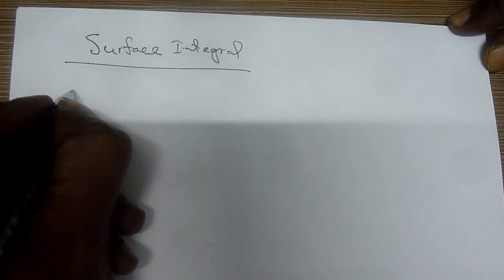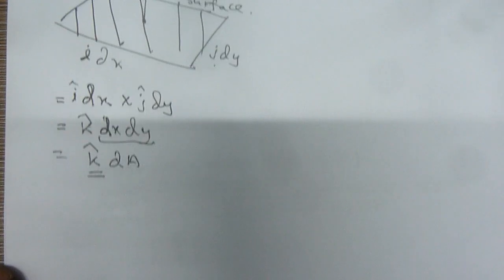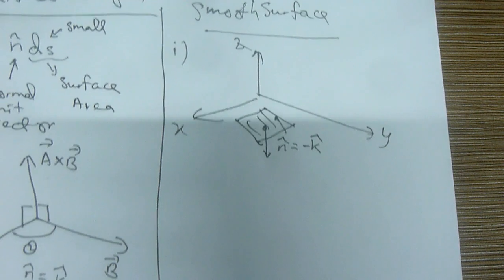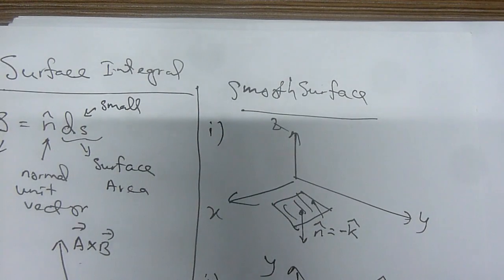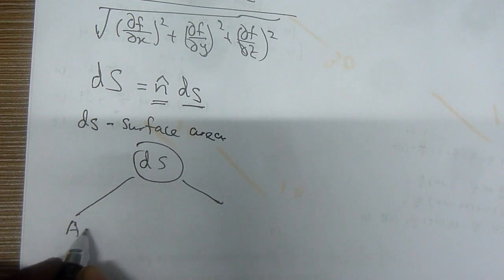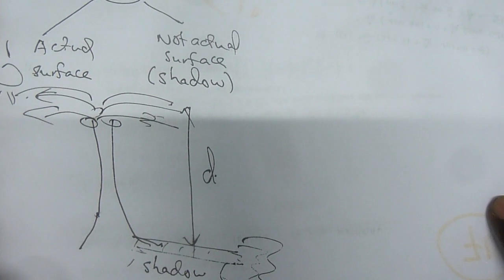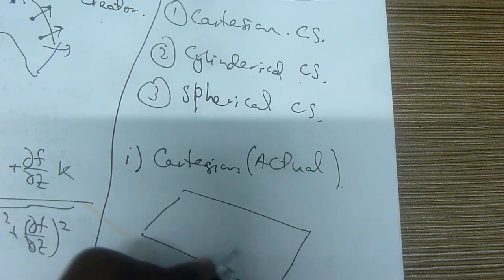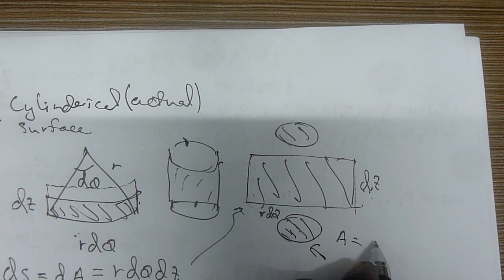Vector Calculus Surface Integral Part 1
Vector Calculus Surface Integral